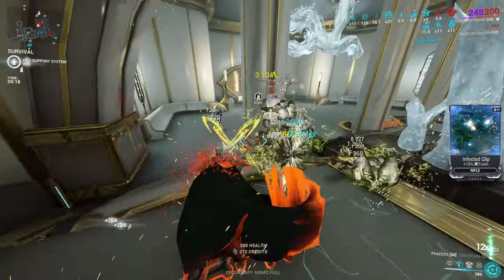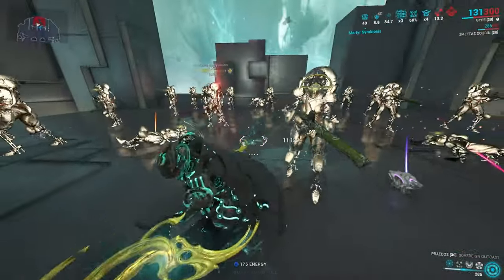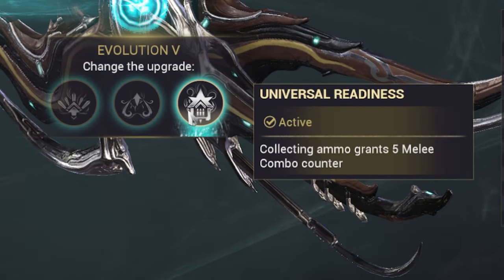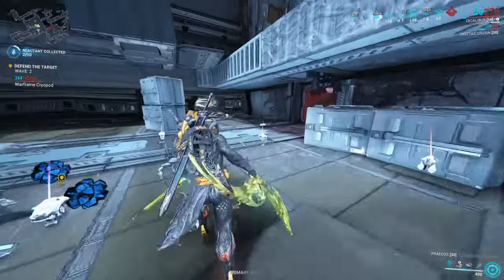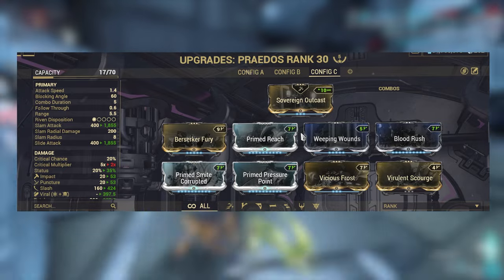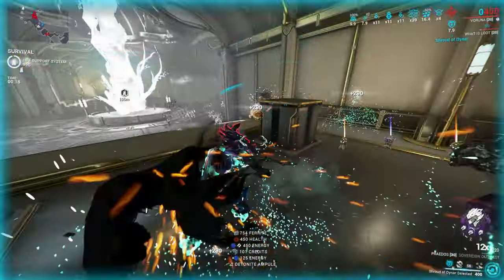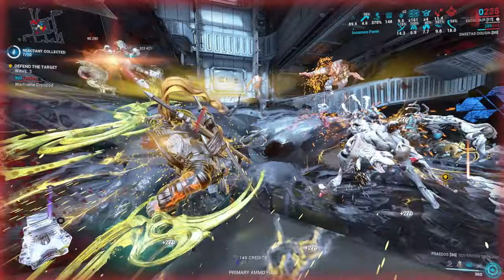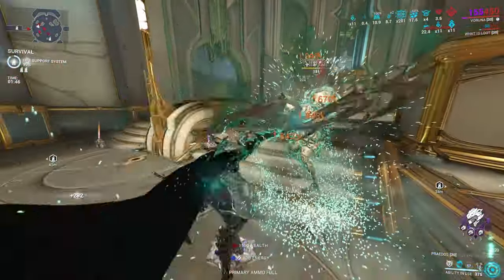The KING of TONFAS in Warframe| PRAEDOS Steelpath build 2023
Timestamps:
0:00 - 0:30 intro
0:30 - 0:59 Incarnon form IMPORTANT
0:59 - 1:36 Evolutions
1:36 - 2:24 Praedos Build
2:24 - 2:31 Epitaph build
2:31 - 2:45 Viral build
2:45 - 3:17 The slam combo sustain
3:17 - 3:35 Praedos is speed
3:35 - 3:42 Heavy attack build
3:42 - 3:57 Excalibur HUGE DAMAGE
3:57 - 4:52 Final thoughts